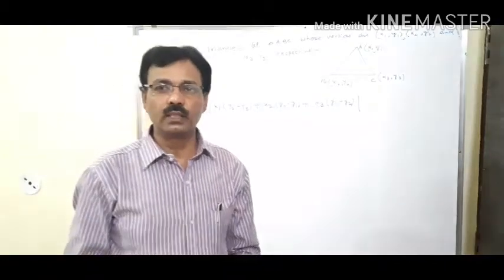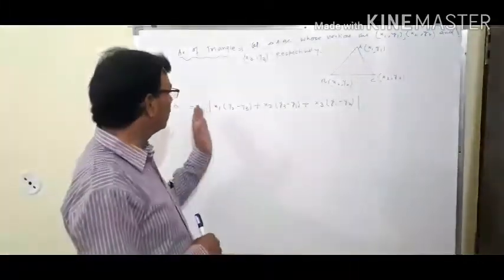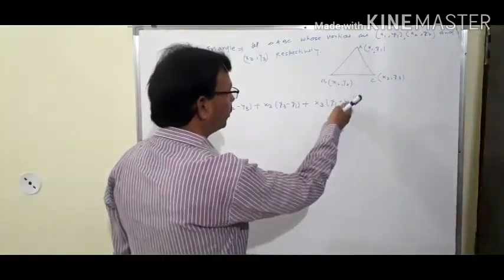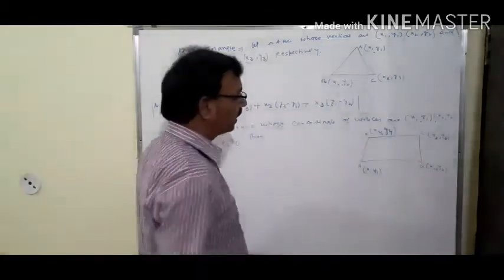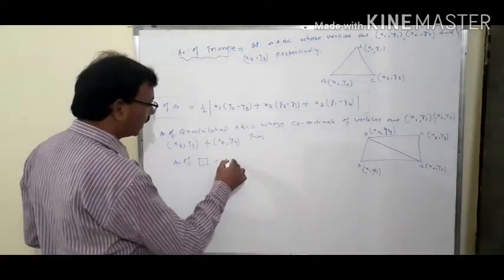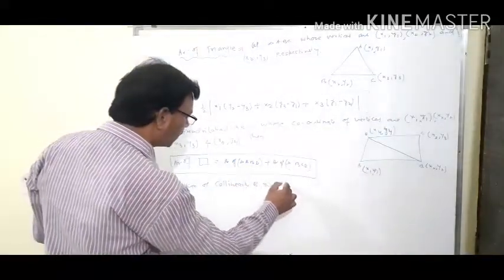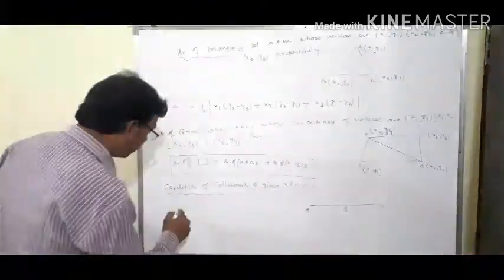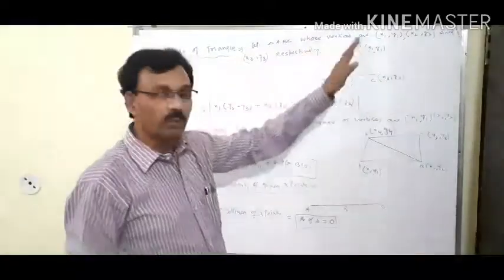CLASS X MATHS NCERT: AREA OF TRIANGLE, AREA OF QUADRILATERAL, AND CONDITION OF COLINEARITY OF POINTS